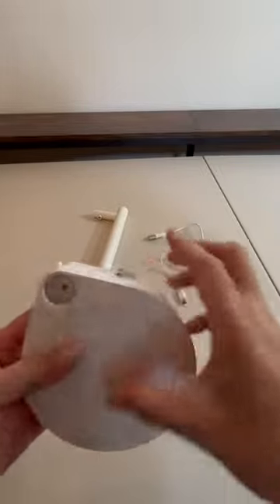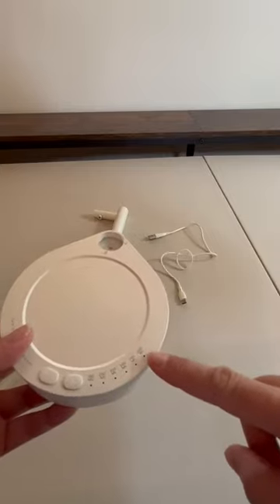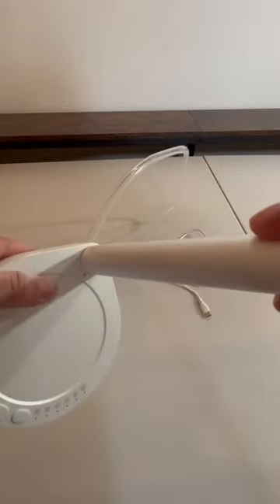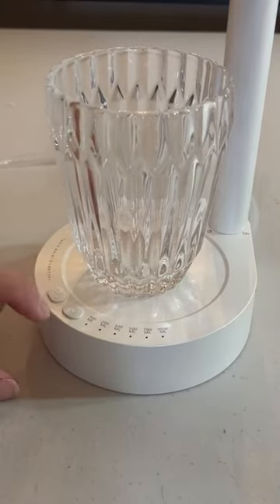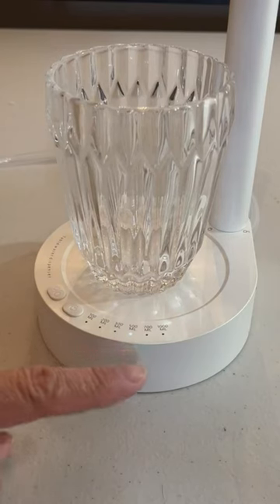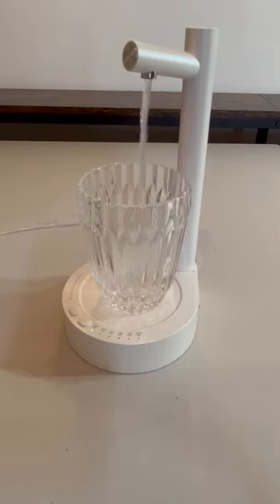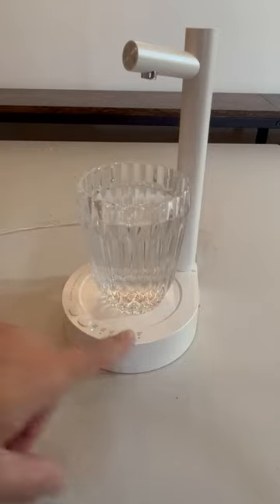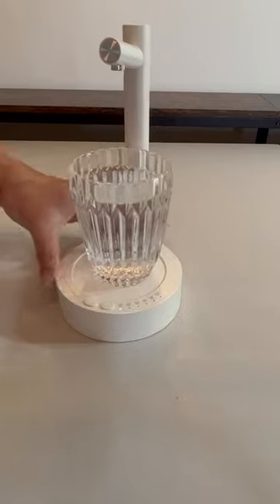ATIDIE Intelligent Desktop Water Bottle Dispenser Review, Easy to recharge and easy to operate